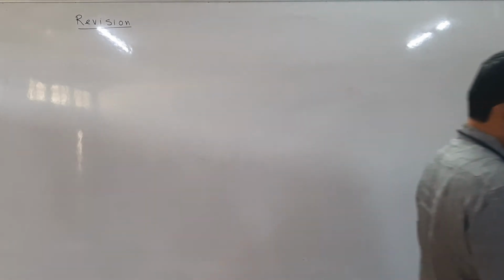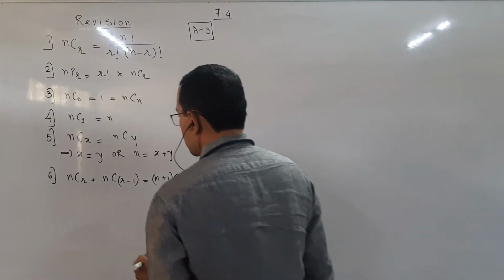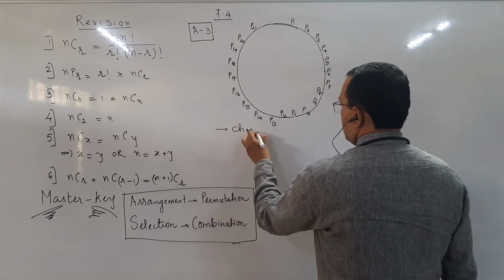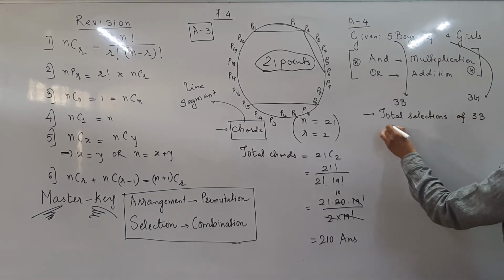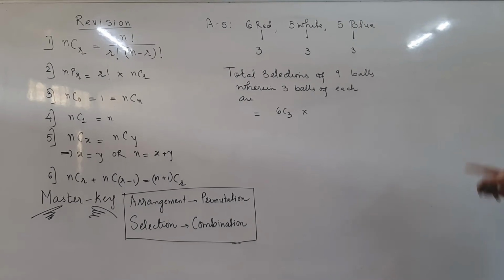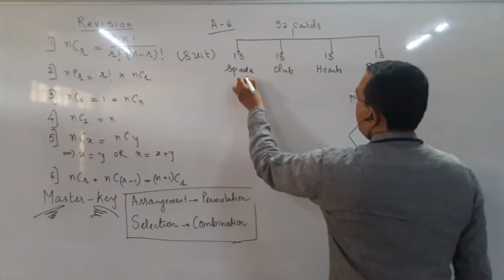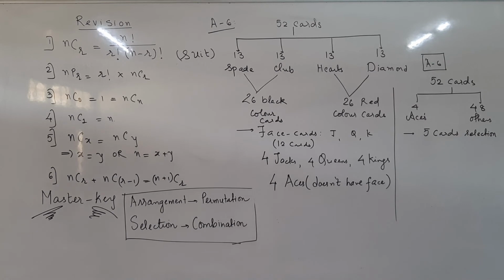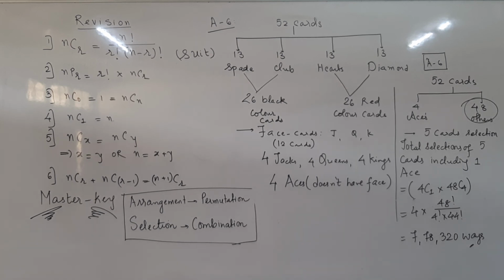Mathematics std 11 ch 7 lec 7